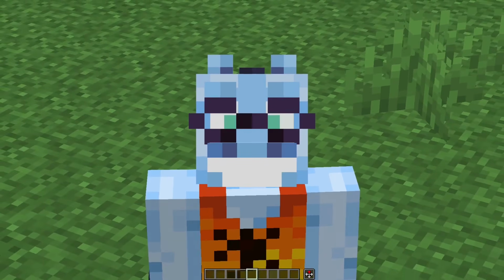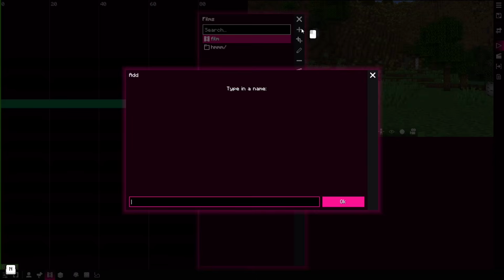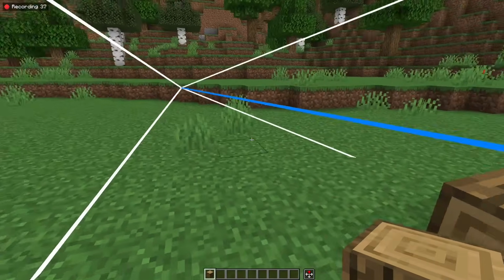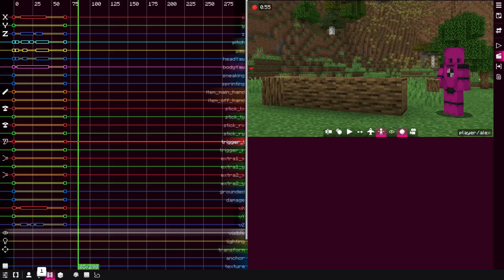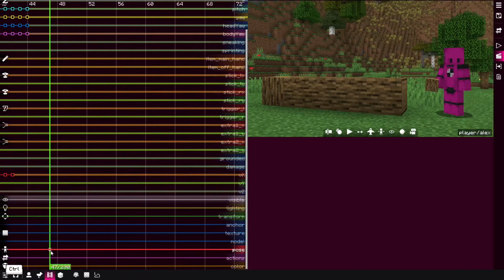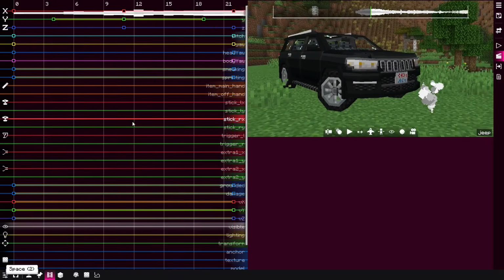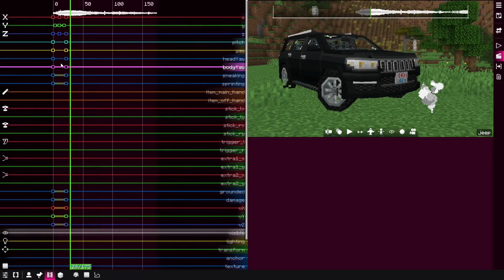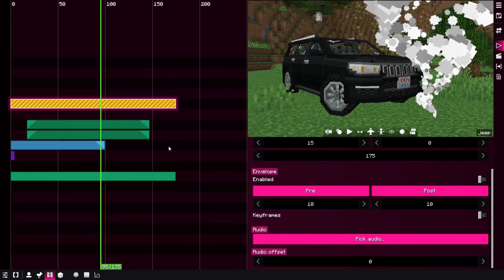You can ANIMATE in Minecraft! (with BBS mod)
So... I heard you like animating? Learning Blender, 3D Max, or Maya could take a long time. Beside that, importing Minecraft worlds into these 3D modelling applications kinda hard. I'm not even talking about making lighting look like it was made in Minecraft...

Got your attention? Nice! Check out BBS mod! BBS mod is a relatively new mod that allows you importing and animating Blockbench models, importing Bedrock Edition particles, pictures, MagicaVoxel models, setup camera, etc.

The potential is insane with BBS mod (in comparison to its predecessor Blockbuster mod)! The mod is still in development, so there are more features to come.

In addition, lots of popular YouTubers had used BBS mod in their videos like: AJTHEBOLD, Incendius, McBigness, LookOut3D, Snifferish, Googly, SLAT, Eystreem, Milo&Chip, Pingdom Animation (네모난 핑덤), Ivory, Gazer, and so many others!